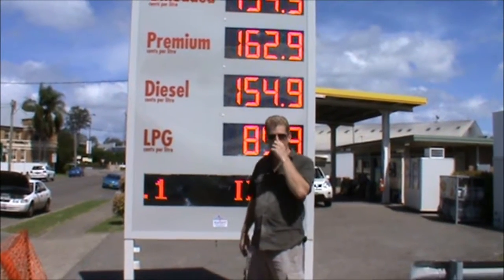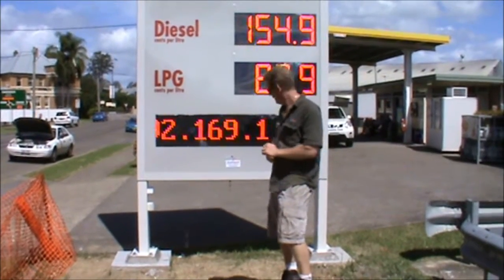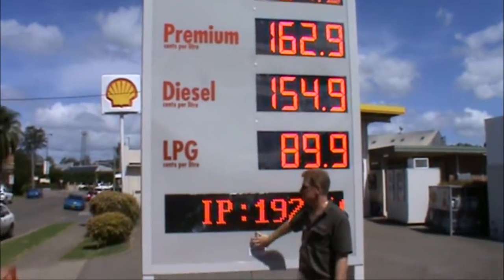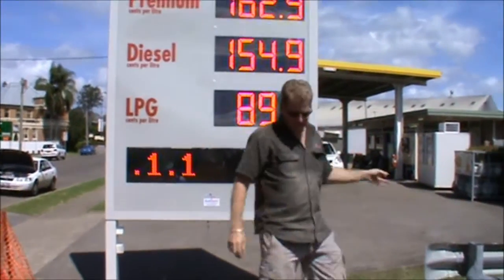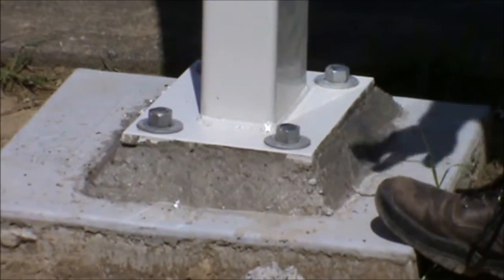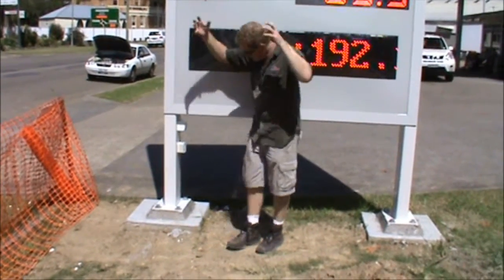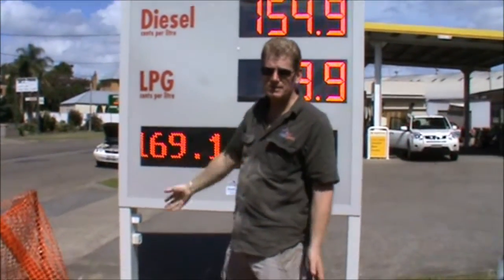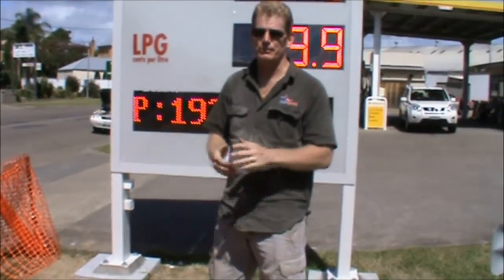LED Petrol Price Display (Shell)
LED petrol price display for shell service station. RED LED digits are used for Unleaded, Premium Unleaded, Diesel, and LPG price displays.